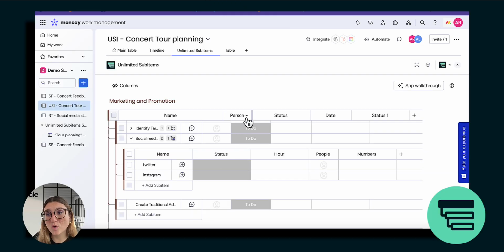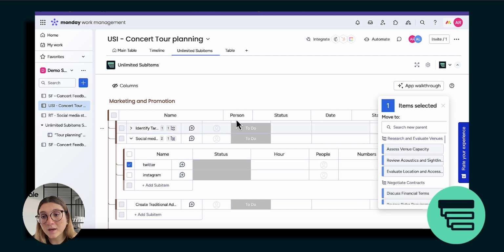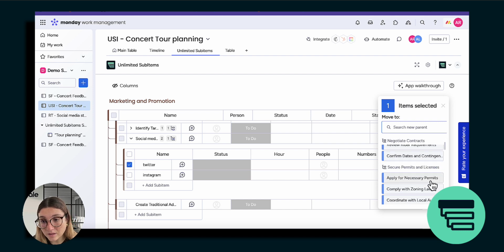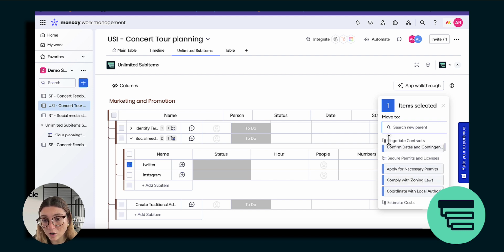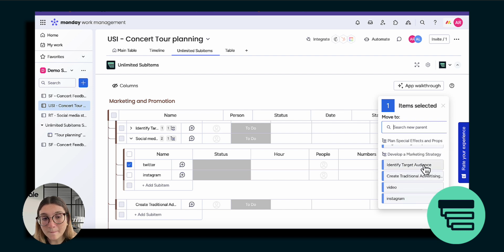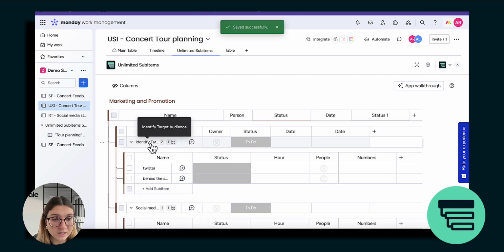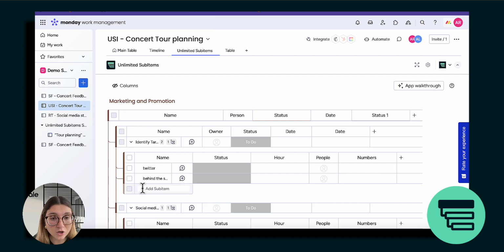Moving subitems in Unlimited Subitems for monday.com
In this video, our Product Marketing Manager, Amalia, demonstrates how to move subitems in Unlimited Subitems for monday.com with just a few clicks.

Amalia explains:
✅ How to move subitems between groups and parent items.
✅ Using the ‘Move to’ pop-up box for quick and easy reorganisation.
✅ Typing or selecting the destination group or item.

Keep your workflows tidy and organised by easily relocating subitems with Unlimited Subitems for monday.com.